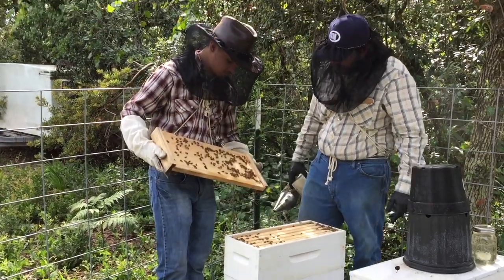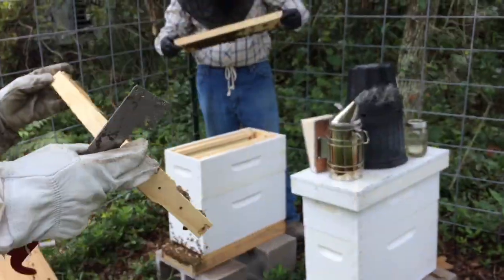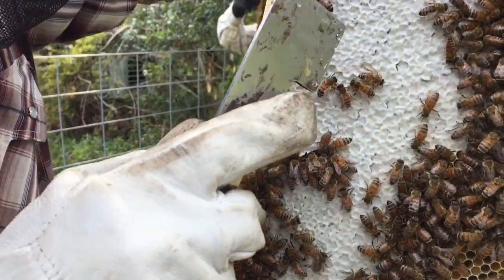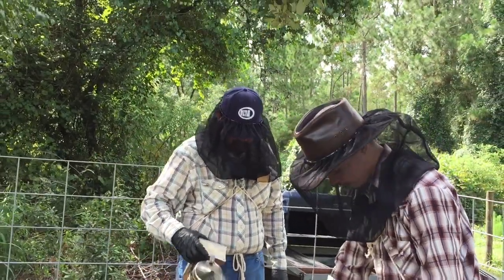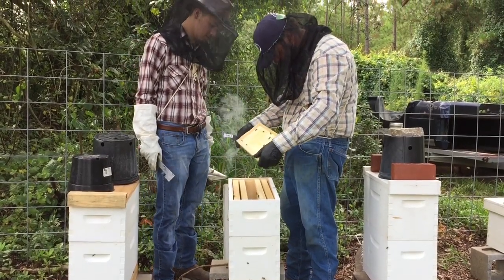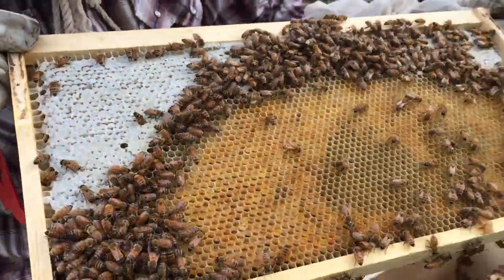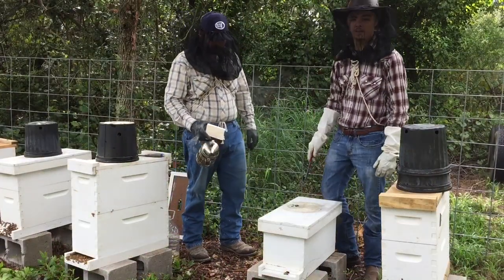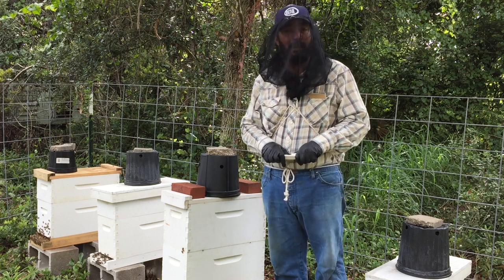SPLIT UPDATE | Hive Inspection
Hey everyone 👋🏻! Welcome back to Amos Farm. In today’s video we do an update on the hive splits we made 10 days ago using queens we purchased from D&J Apiary.